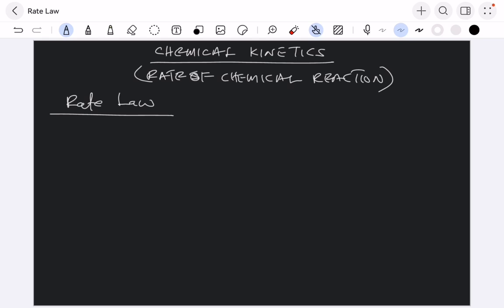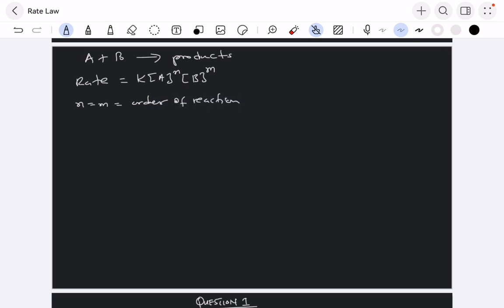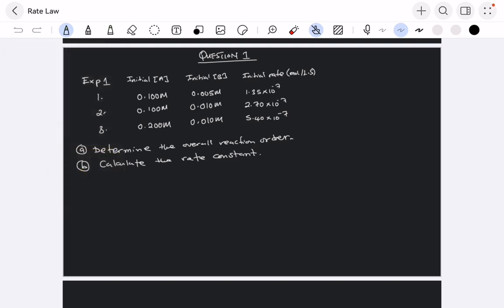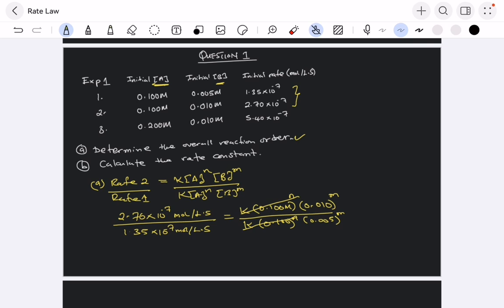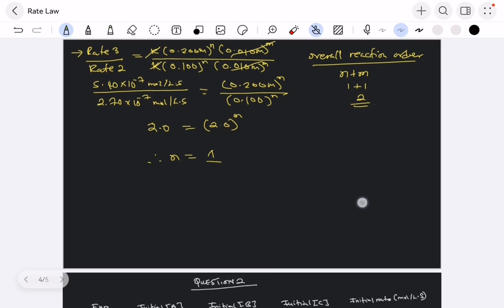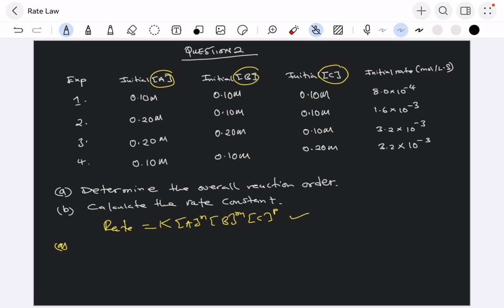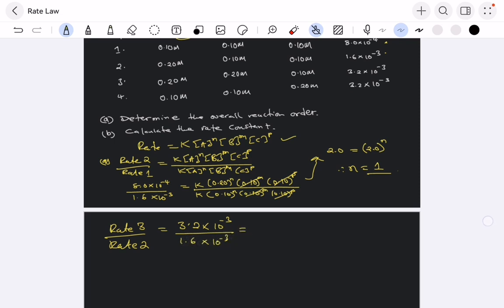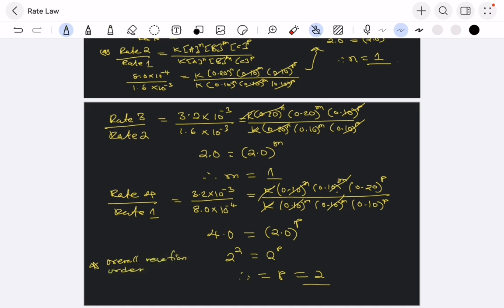CHEMICAL KINETICS | Rate law | Overall order of reaction | Rate constant